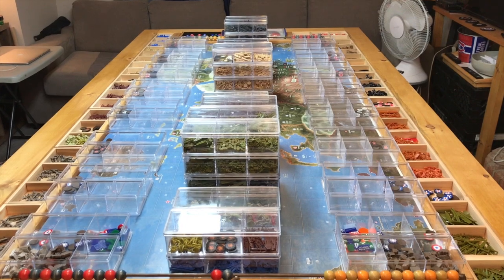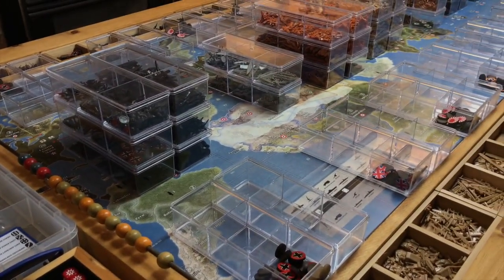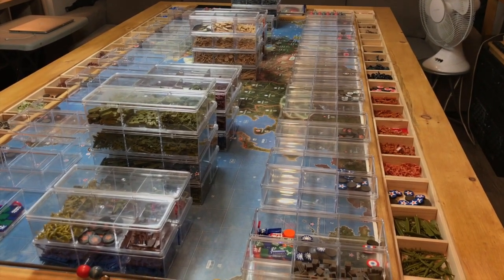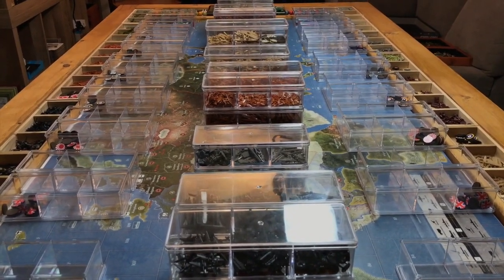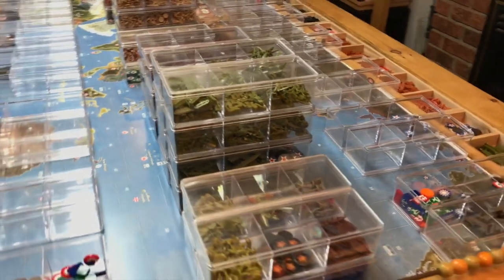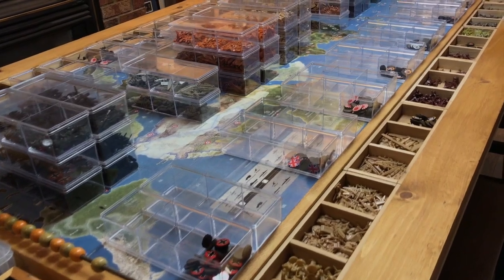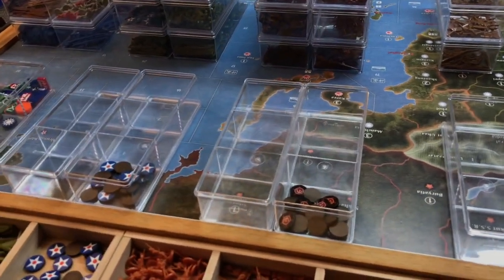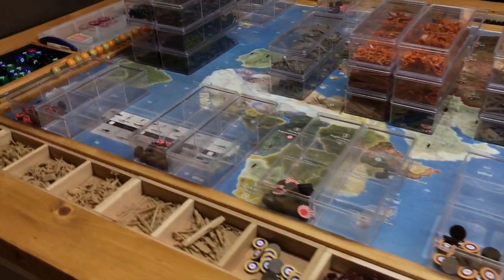Tournament Edition Update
Grasshopper’s 3G40 Online Gaming Using TripleA...

Grasshopper’s 3G40 Card Deck Gaming Accessory:
Coming Soon...

Grasshopper’s 3G40 Tournament Event Registration (Aug 12th, 13th, 14th, 2022 in Toronto)

Post in the comment board if interested in attending the event in Wisconsin